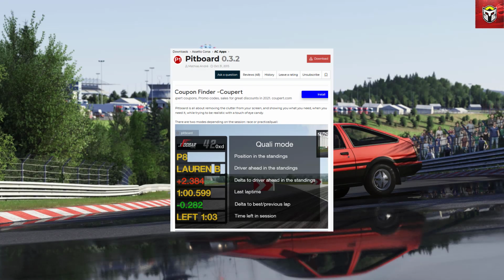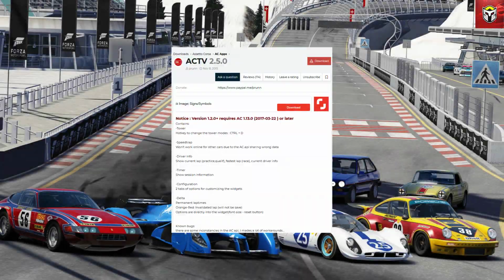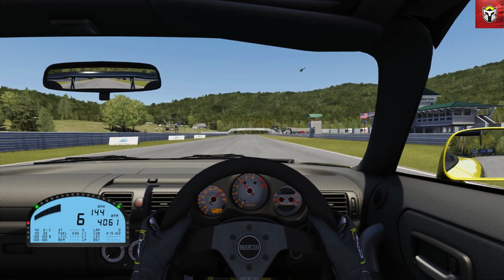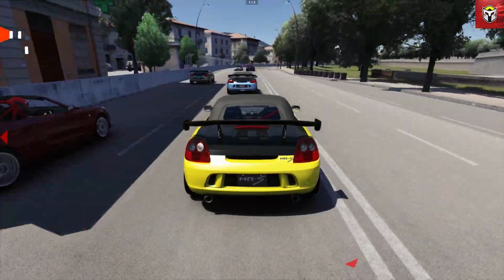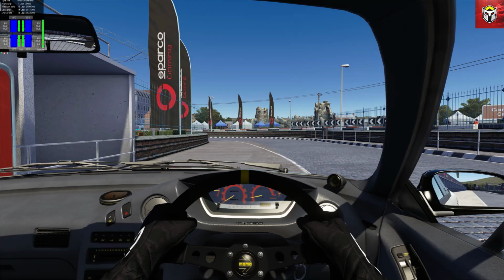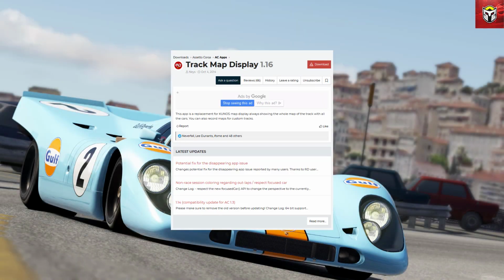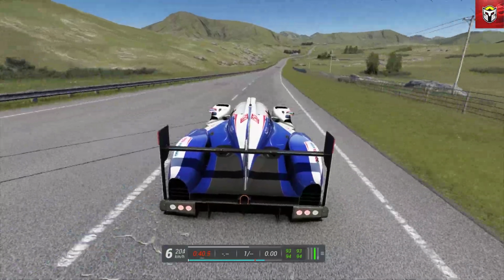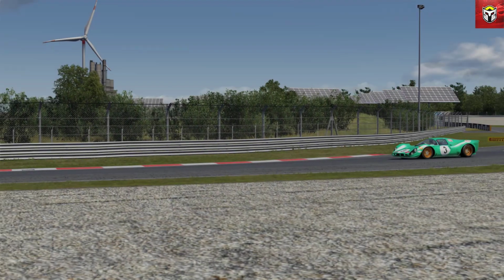10 ESSENTIAL Apps In 6 Minutes - Assetto Corsa Download Links 2021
10 ESSENTIAL Apps In 6 Minutes - Assetto Corsa Download Links 2021

PC Specs -

Graphics Card: Geforce 3080 RTX
Memory: 32 GB DDR4 Corsair
M2 SSD:  512GB
Monitor: PHILIPS PHL 328E9F - Widescreen Curved
Rift CV1